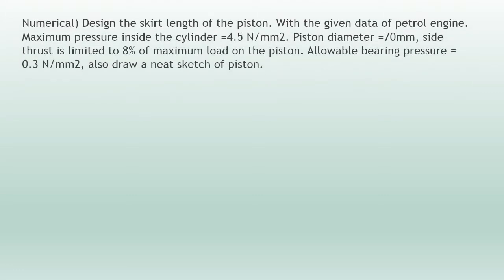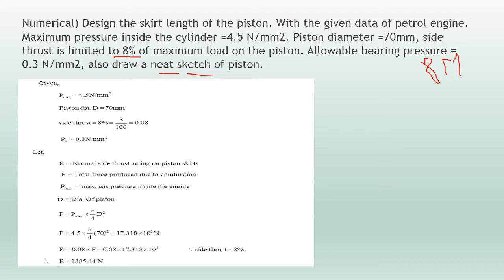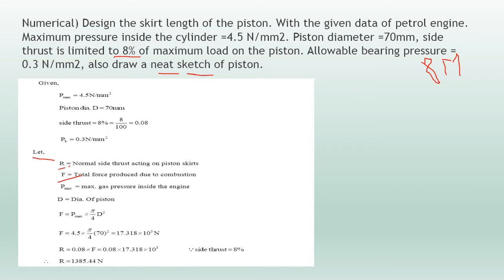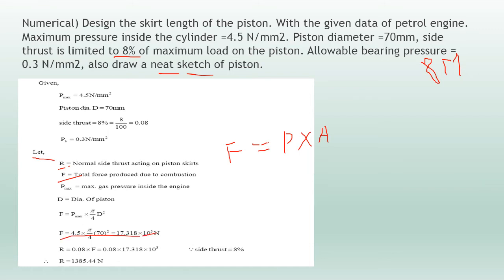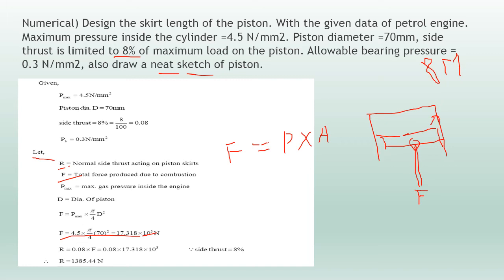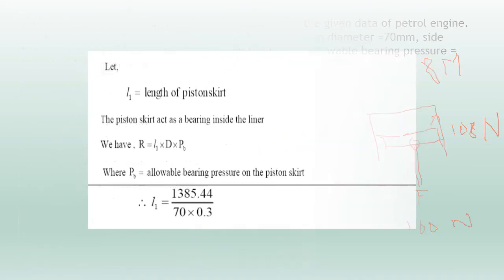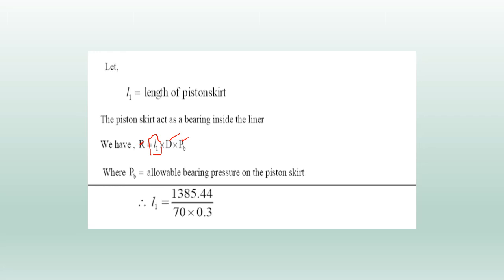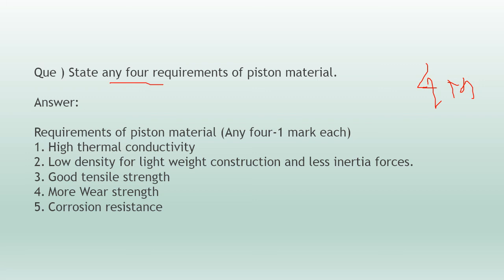ACD Lecture No 43-Design Of Piston Skirt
Design of Piston skirt